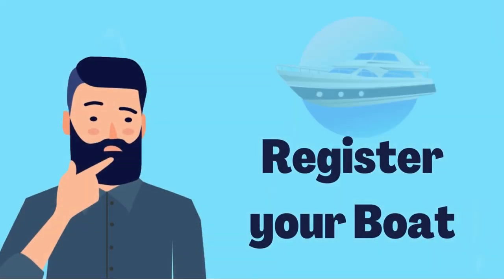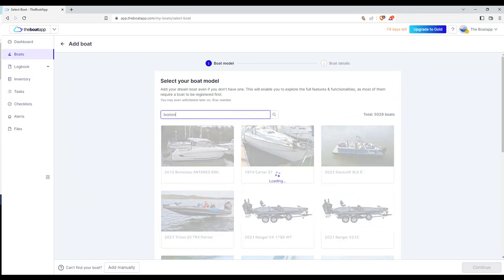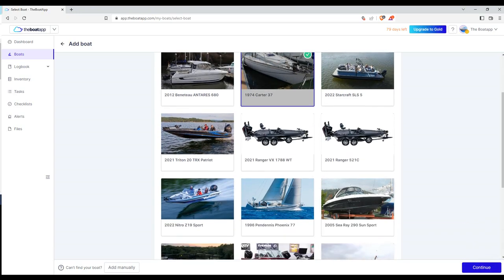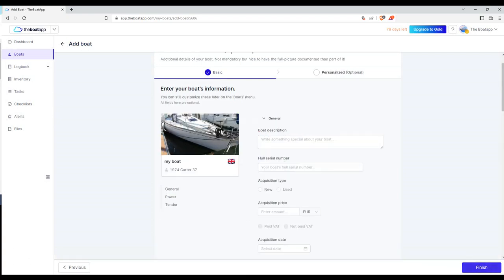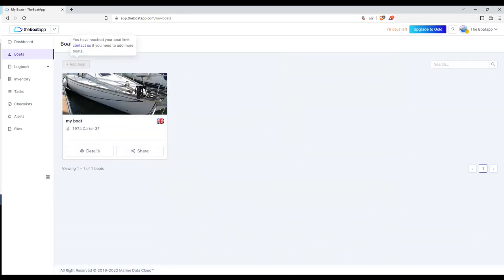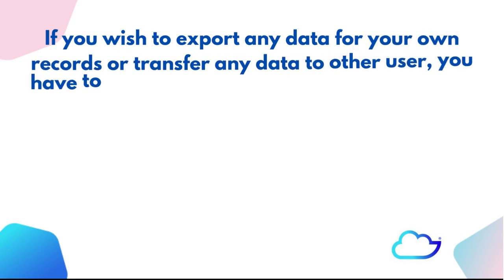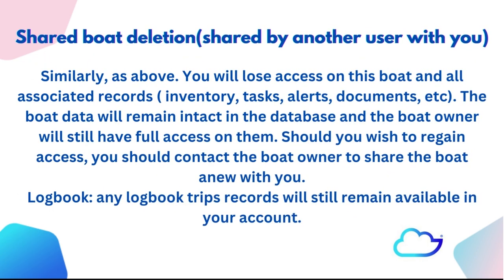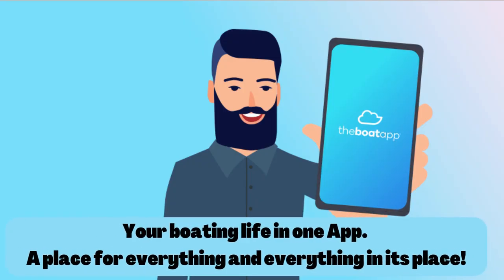TheBoatApp Register your Boat (v2.6.0) - Marine Data Cloud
After registering your account and logging in, the next thing to do is register your boat. Does not matter if you owe one or just skippering or even just chartering one! Go ahead and register her!

Want to learn more? for more information.